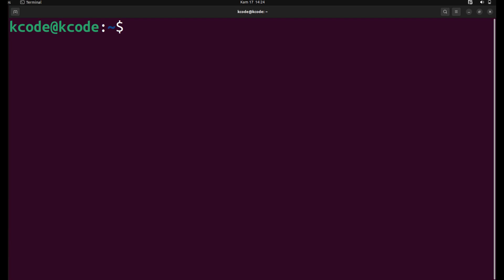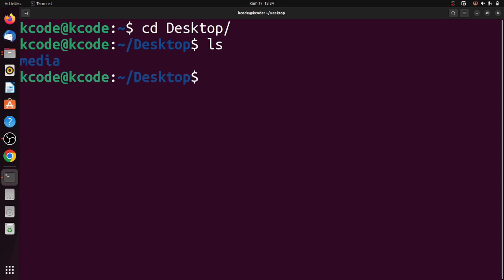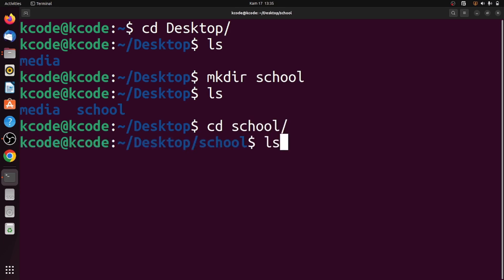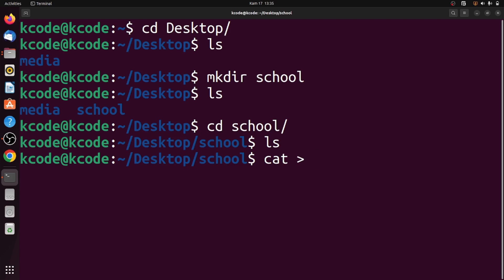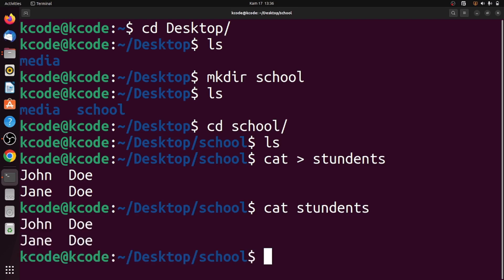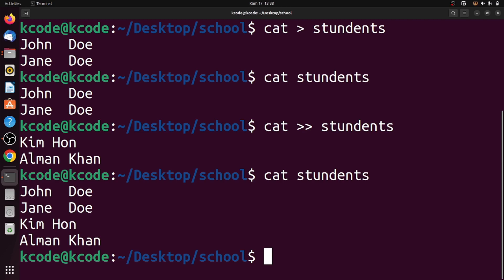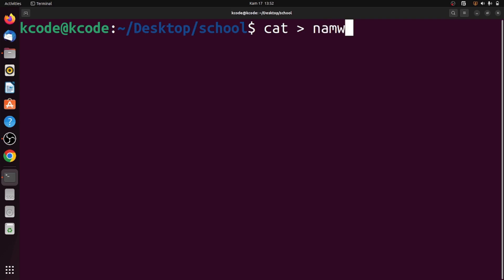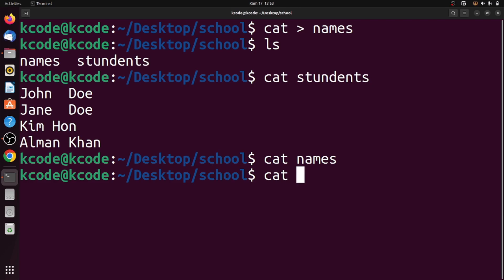How to create Files using cat command in Ubuntu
In this video, we'll explore the powerful "cat" command in Linux, focusing on its file creation capabilities and the efficient way to copy file contents.  Get ready to master these essential Linux commands in just a few minutes!